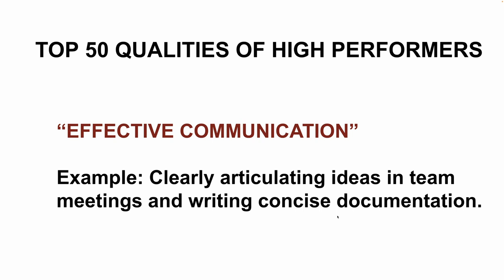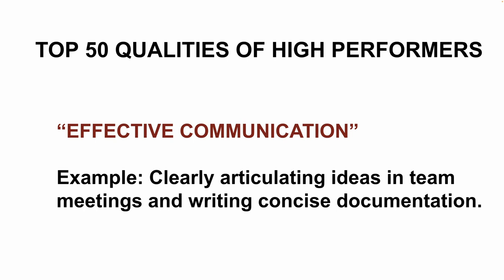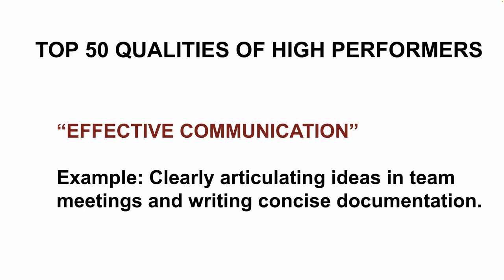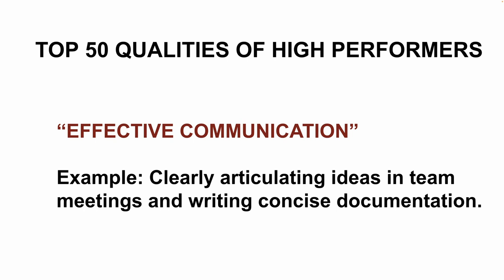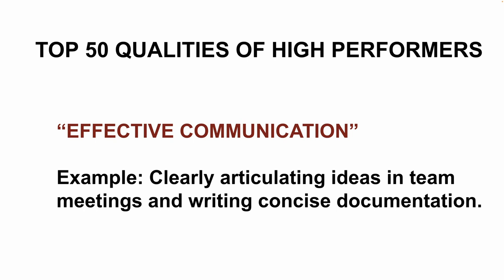TOP 50 QUALITIES OF HIGH PERFORMERS | EFFECTIVE COMMUNICATION TIPS FOR CAREER GROWTH| InterviewDOT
**Effective Communication for High Performers**

Effective communication is a crucial skill for high performers, especially in the workplace where clear, efficient exchange of ideas can significantly impact team success and overall productivity. Below are key aspects and strategies that high performers employ to master effective communication:

### 1. **Clarity and Conciseness**
High performers excel at communicating their ideas in a clear and concise manner. They avoid jargon and unnecessary complexity, ensuring that their message is easy to understand. This is particularly important in the tech industry, where complex topics are often discussed. For instance, when explaining a technical issue, a high performer will break down the problem into simple terms, making it accessible to both technical and non-technical stakeholders.

**Tip**: Practice summarizing your points in a few sentences before sharing them in meetings or emails. This helps to focus on the most important aspects of your message.

### 2. **Active Listening**
Active listening is a cornerstone of effective communication. High performers listen attentively to others, ensuring they fully understand the message before responding. This involves not only hearing the words but also paying attention to non-verbal cues such as tone of voice and body language.

**Example**: During a project discussion, a high performer listens carefully to all team members’ inputs, asks clarifying questions, and confirms their understanding before offering a solution or decision.

**Tip**: Improve your active listening by summarizing what the other person has said before responding. This shows that you are engaged and ensures that you’ve accurately understood the message.

### 3. **Adaptability in Communication Style**
High performers are adept at tailoring their communication style to their audience. They understand that different situations and individuals require different approaches. For instance, they may use more detailed, data-driven communication when discussing issues with engineers but opt for a high-level overview when speaking to executives.

**Example**: When presenting a project update to the management team, a high performer highlights key milestones and outcomes rather than diving into technical specifics, which might be more appropriate in a meeting with the development team.

**Tip**: Know your audience. Before communicating, consider who you are speaking with and what level of detail they require. Adjust your language, tone, and level of detail accordingly.

### 4. **Empathy and Emotional Intelligence**
Effective communicators understand and manage their own emotions and are attuned to the emotions of others. High performers use emotional intelligence to connect with their audience, ensuring that their communication is not only understood but also well-received.

**Example**: If a team member is stressed about a deadline, a high performer will acknowledge their feelings and provide reassurance or assistance, rather than simply reiterating the importance of the deadline.

**Tip**: Develop your emotional intelligence by practicing empathy in your daily interactions. Pay attention to how your words affect others and adjust your communication style to be more supportive and understanding.

### 5. **Feedback Giving and Receiving**
High performers are skilled in both giving and receiving feedback. They provide constructive criticism in a way that is clear, specific, and focused on improvement, while also being open to receiving feedback and using it to enhance their own performance.

**Example**: After a presentation, a high performer might say, “Your analysis was thorough, but we could improve the clarity of the data visualization. Let’s work on simplifying the graphs for next time.”

**Tip**: When giving feedback, use the "sandwich" method: start with something positive, provide constructive criticism, and end with encouragement. When receiving feedback, listen without interrupting, thank the person for their input, and reflect on how to use the feedback constructively.

### 6. **Transparency and Honesty**
Honesty is a key component of effective communication. High performers communicate transparently, sharing information openly and honestly with their teams. This builds trust and ensures that everyone is on the same page.